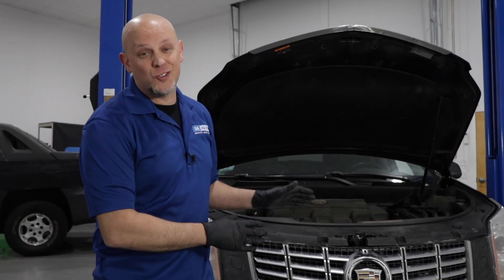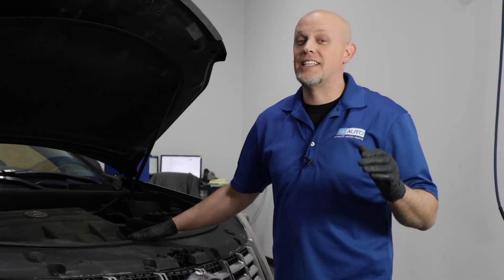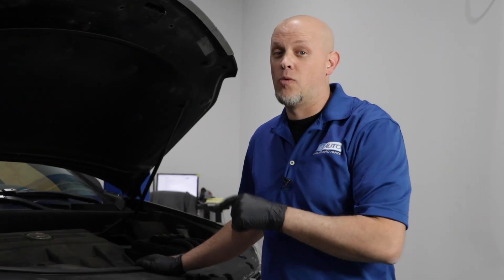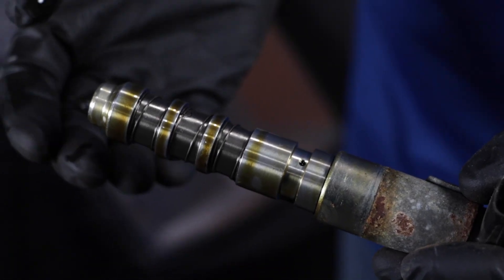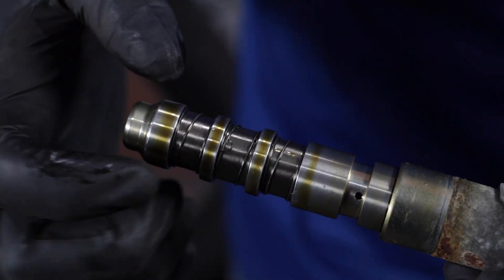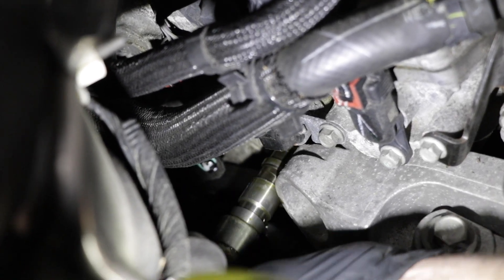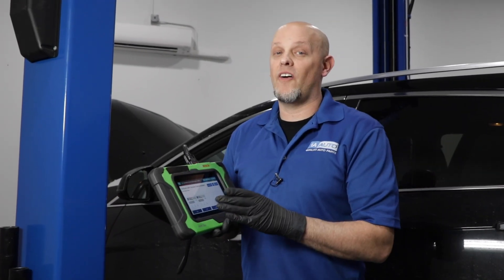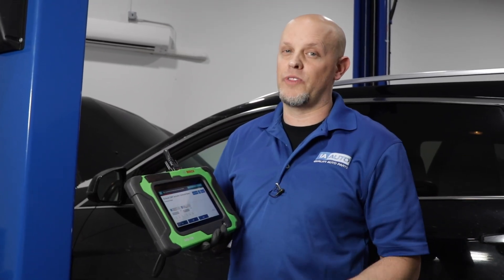Rough GM Engine? Check Engine Light? What's P0014, And How to Fix It!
If you have a rough running engine in your Buick, Cadillac, Chevy, or GMC, and the check engine light is on, giving you code P0014, this is the video for you! Andy shows you what causes this specific code, and what you can do to check it out in your car to make it right!